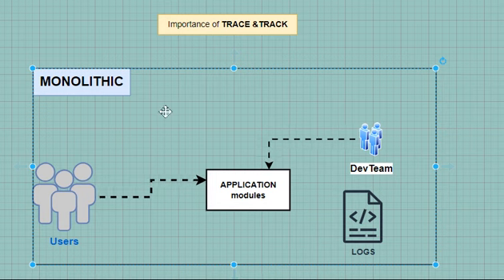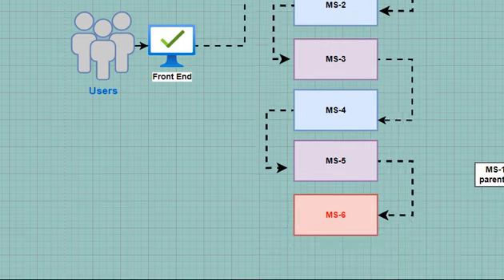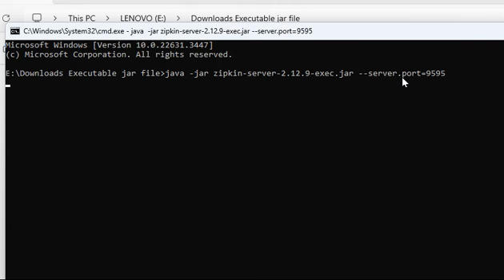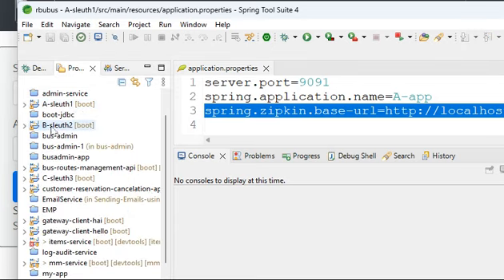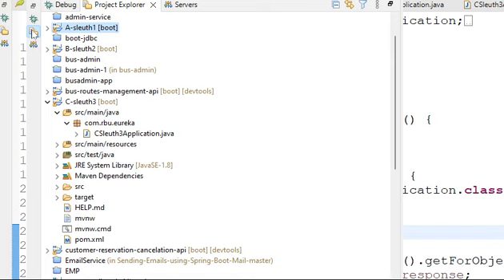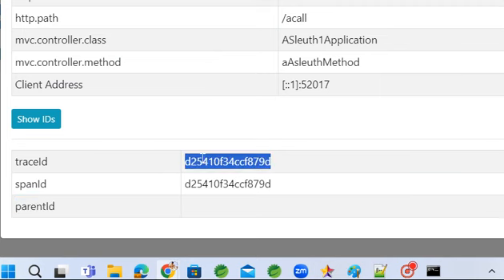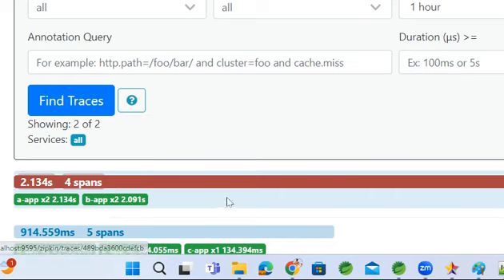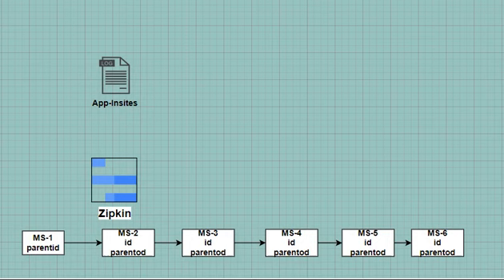distributed tracing and tracking using Zipkin and Sleuth by Naveen